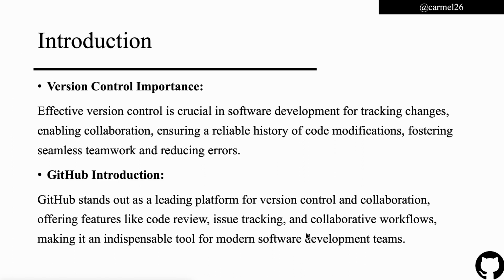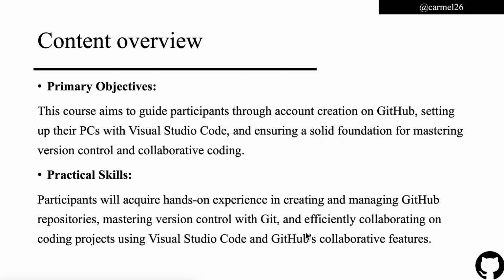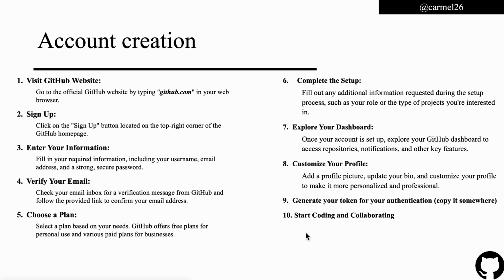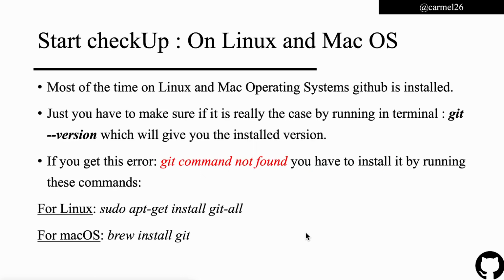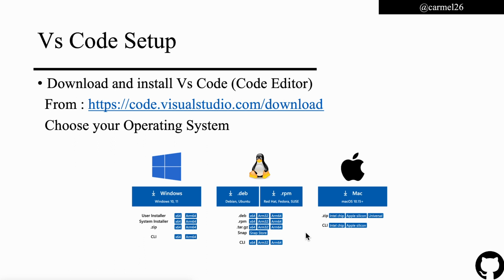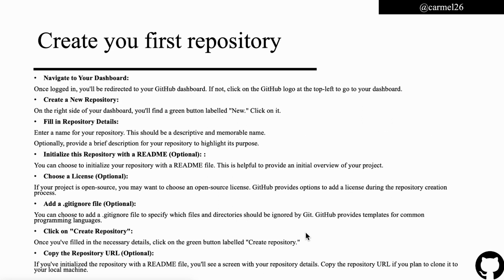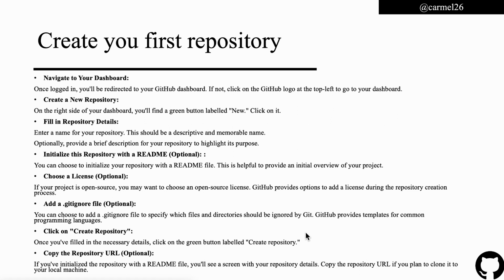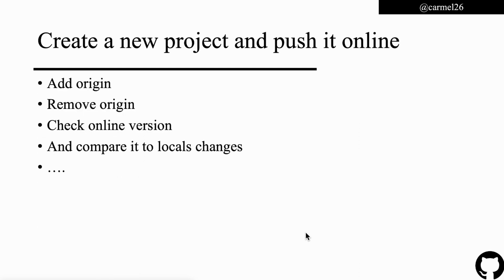Introduction on github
Get an overview of the content of the course which will introduce you you on what is githhub and how to manage different repository by basics commands and so on. Happy learning! :-) :-) :-)